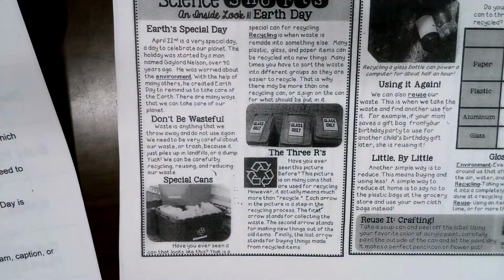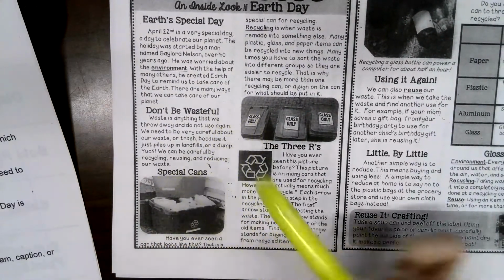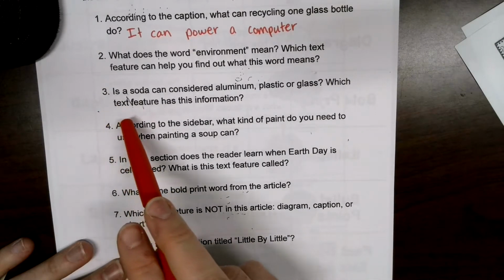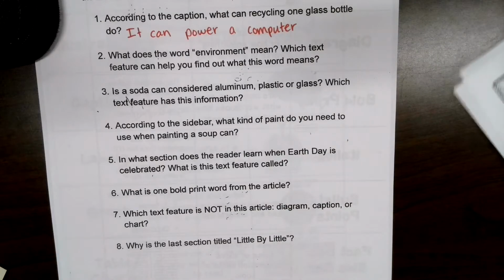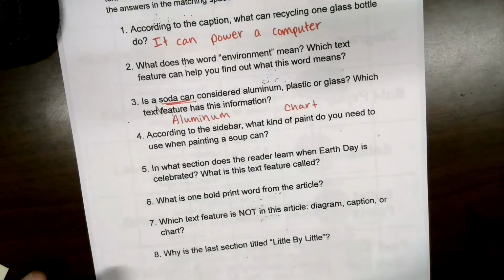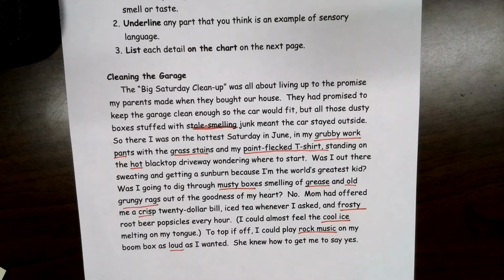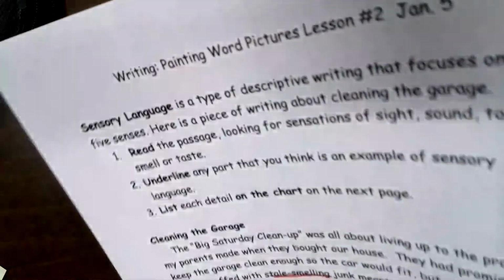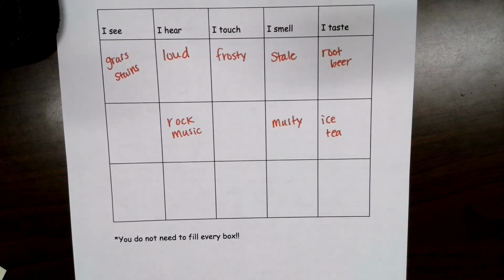SPED 4th Grade Reading Video Jan. 5